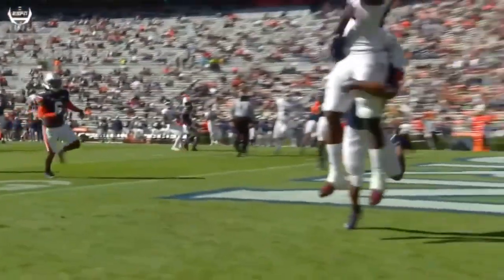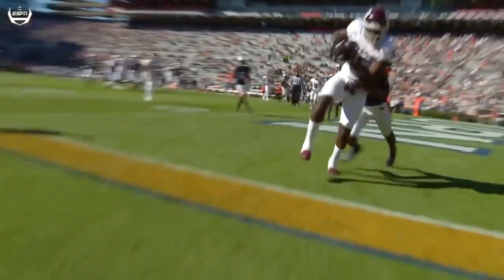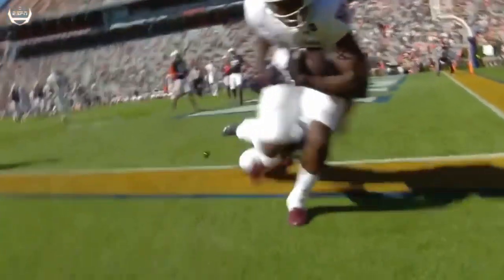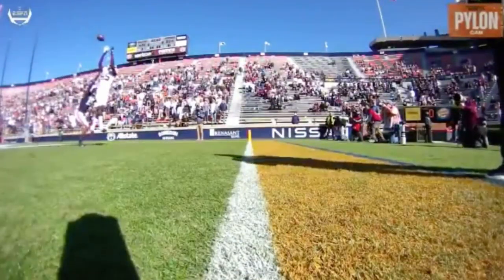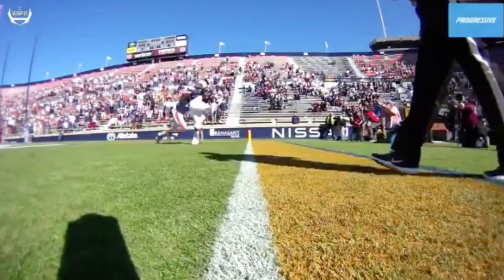Jalen Wydermyer touchdown catch vs Auburn